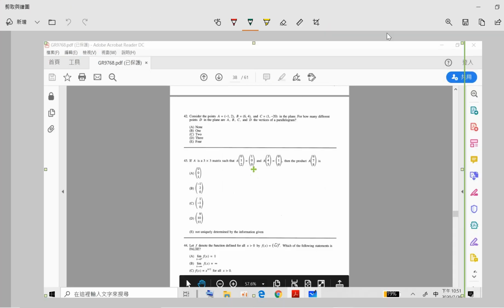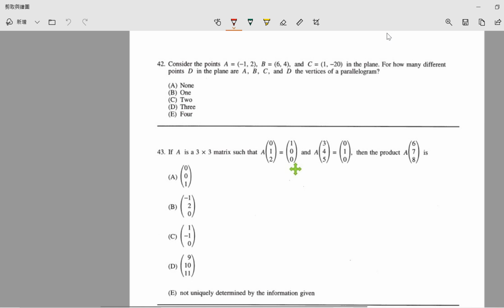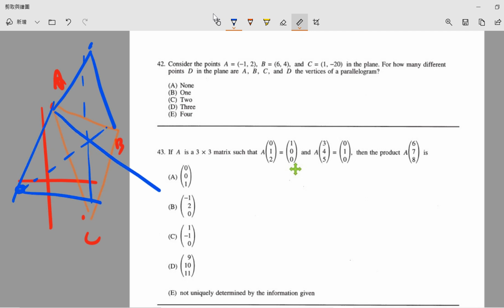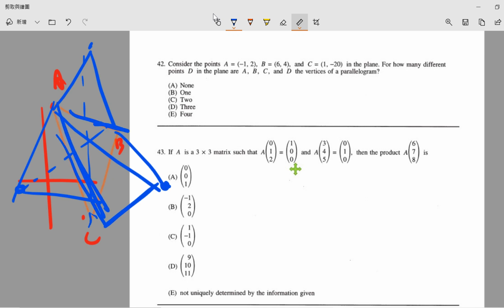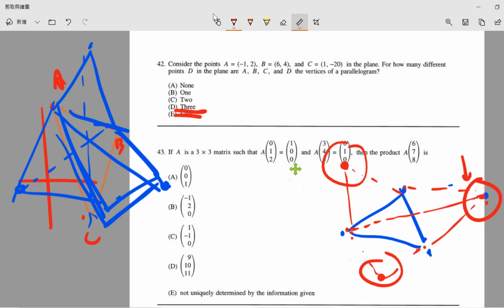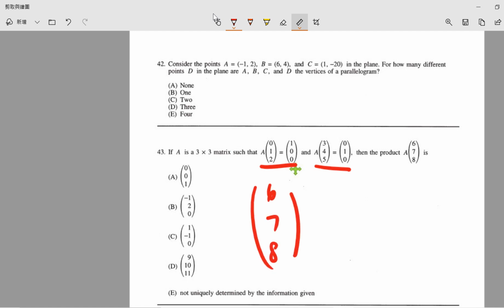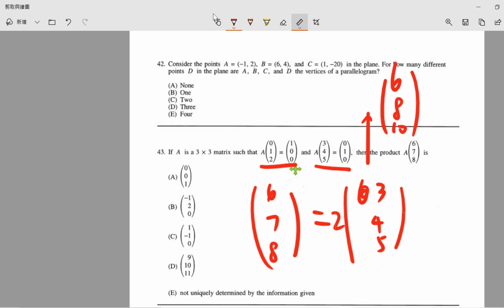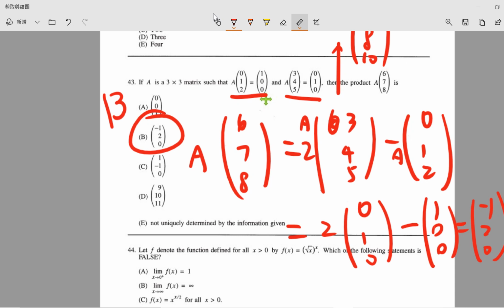GRE subject Math GR9768 solution Question 42 - Question 43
0:00 Q42
2:10 Q43

My other videos related to Gre Math and Physics:
Gre math: